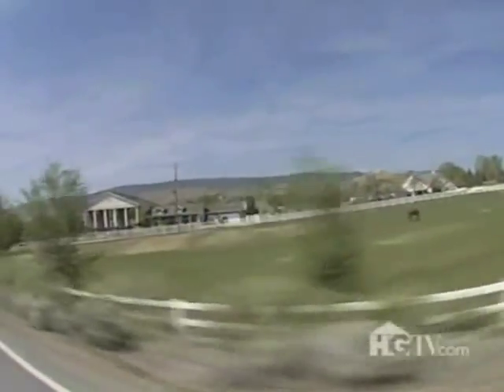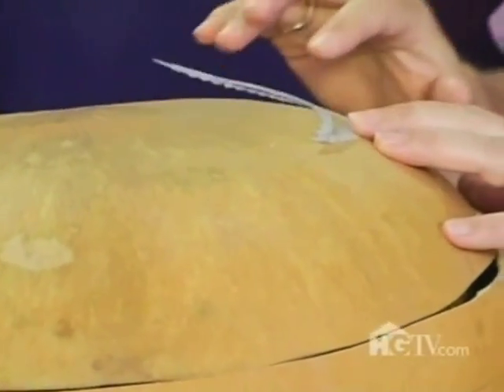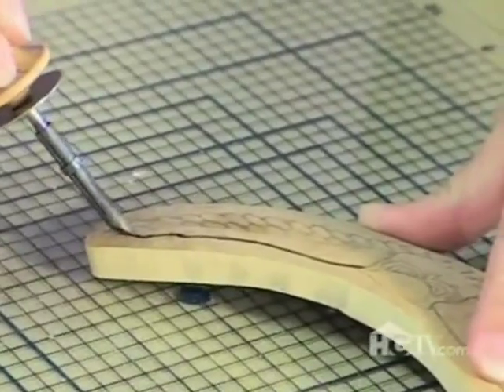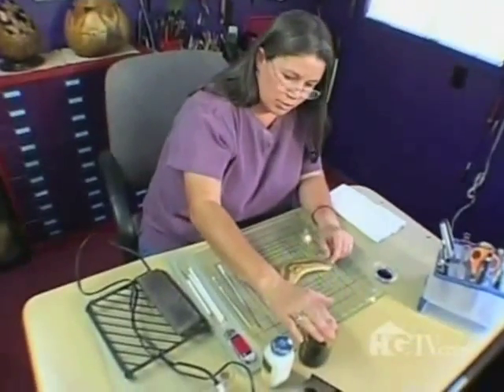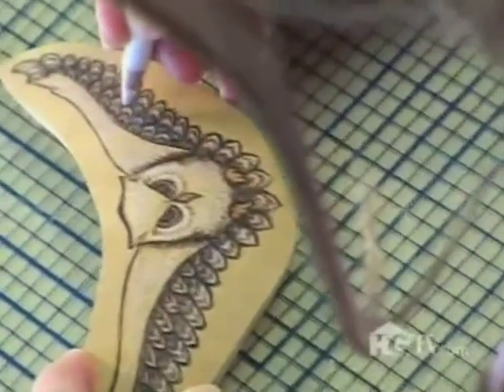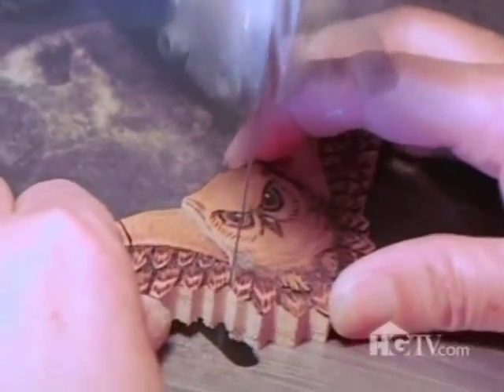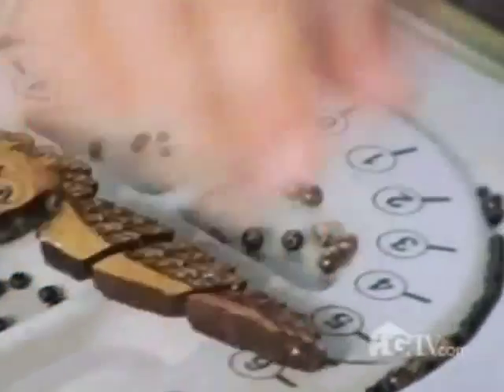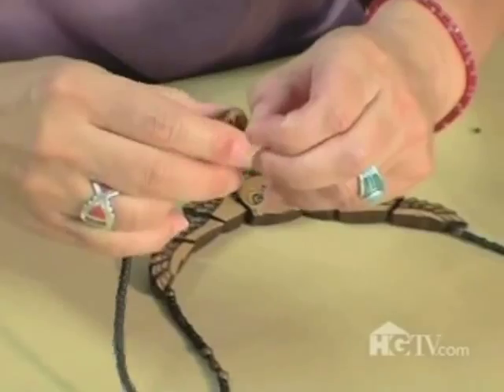Tia Flores HGTV That's Clever.mov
Tia Flores HGTV That's Clever! Gourd Owl Necklace Episode 519
Demonstration of pyrographic techniques (wood burning), scroll saw and color application.